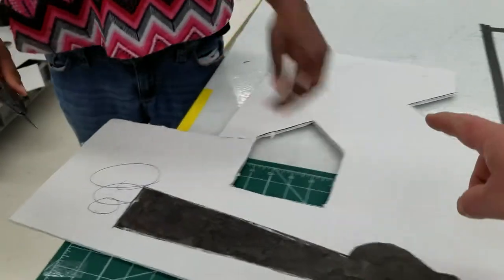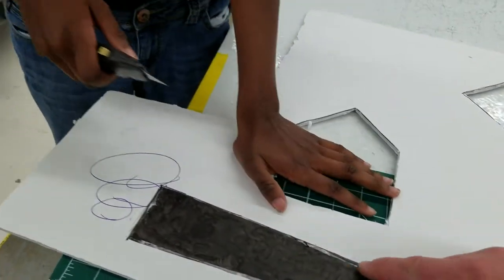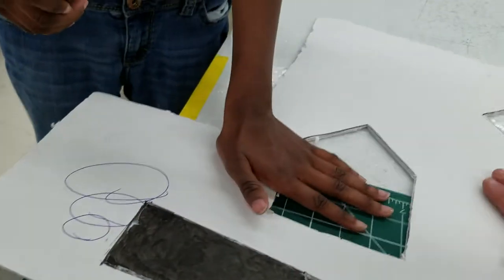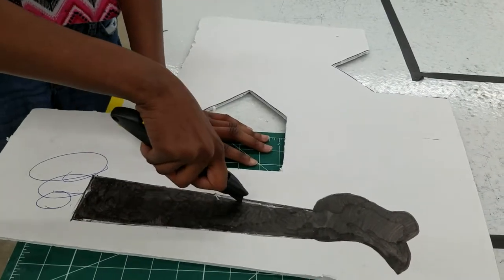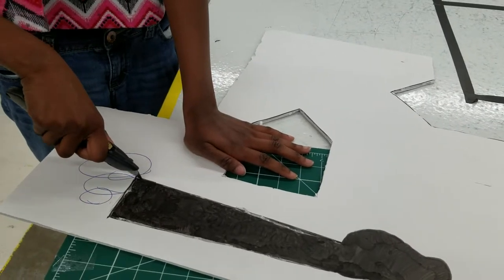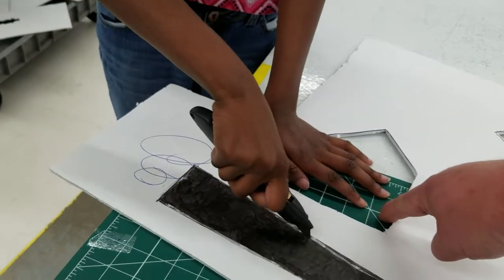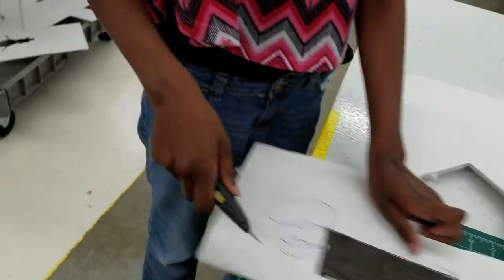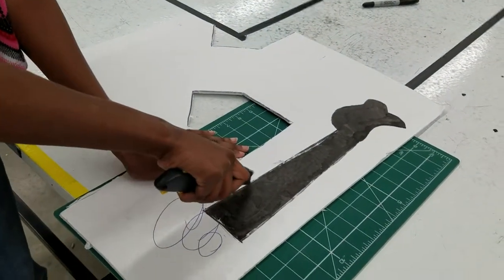SafetyFirst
Learning to use a utility knife.